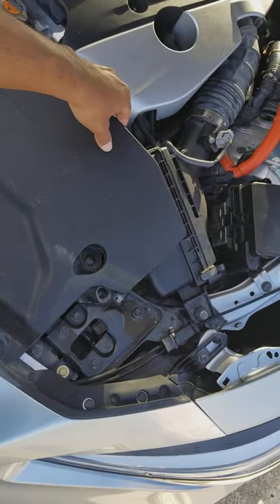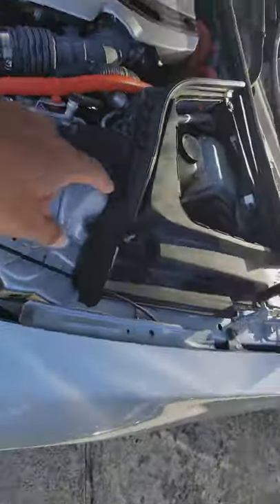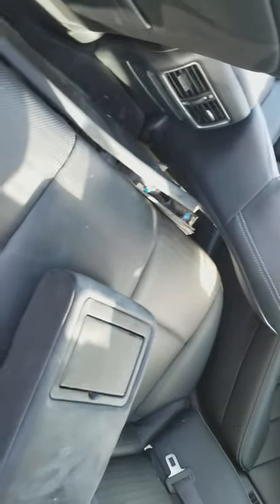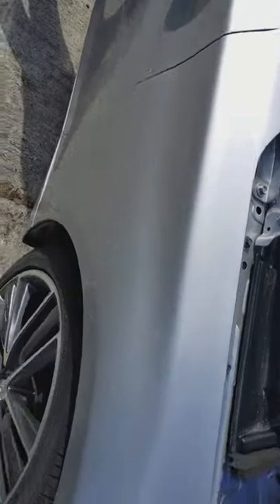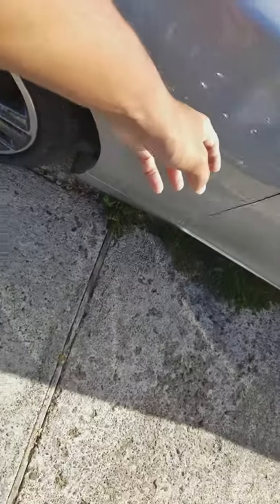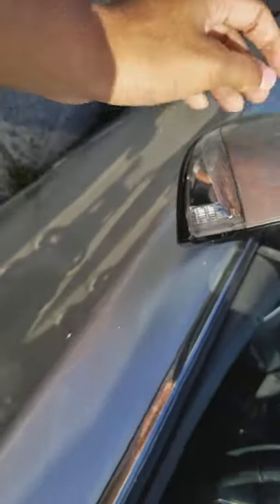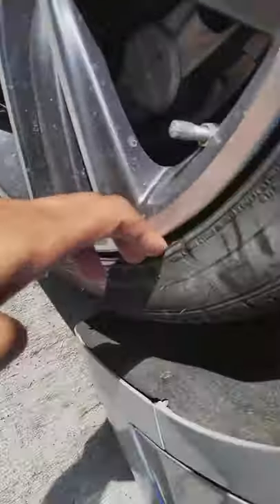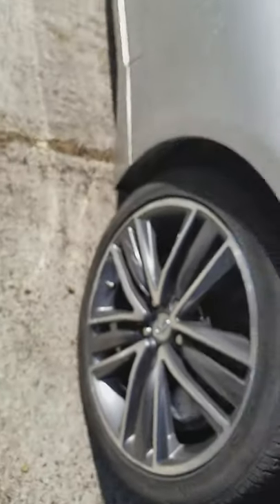Q50 Pre-purchase Inspection Part 1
I decided not to buy this car.